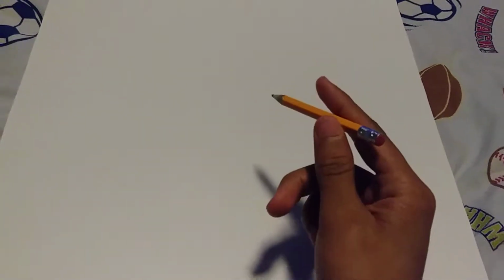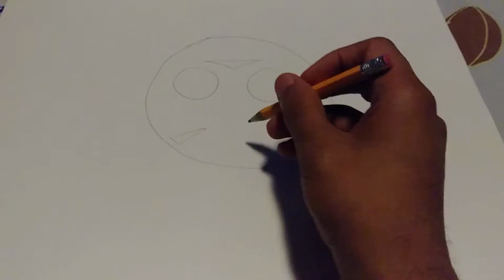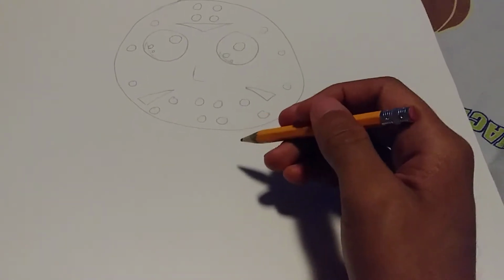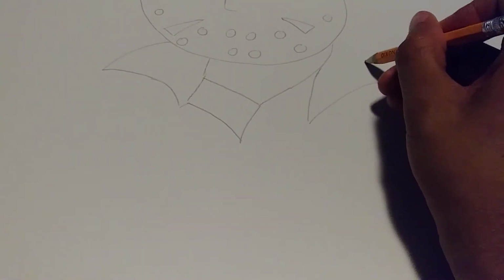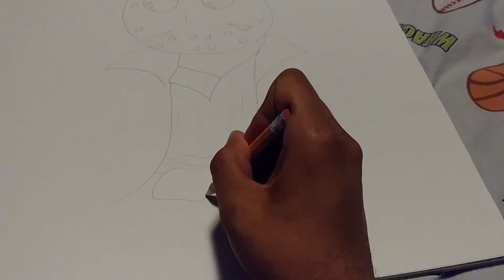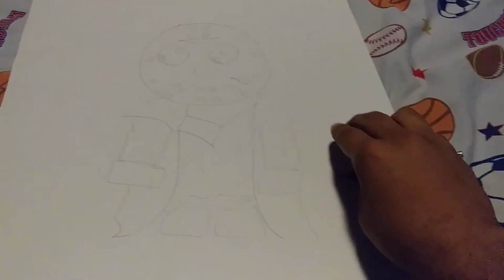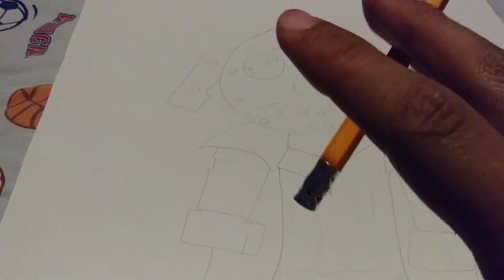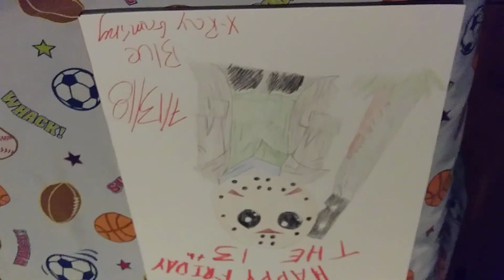Friday the 13th Special: How to draw Jason Voorhees (Blue X-Ray's Guide to Drawing Ep.6)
Happy Friday the 13th guys! As always I had lots of fun drawing this one, but this one was tbe most fun considering how Jason is my ABSOLUTE FAVORITE killer.